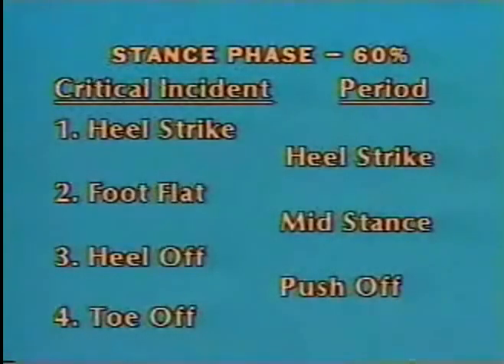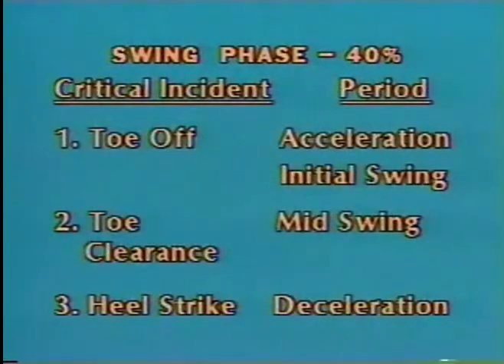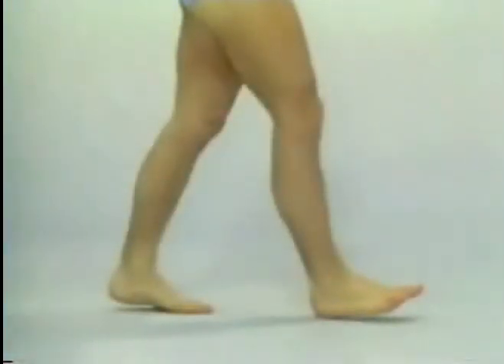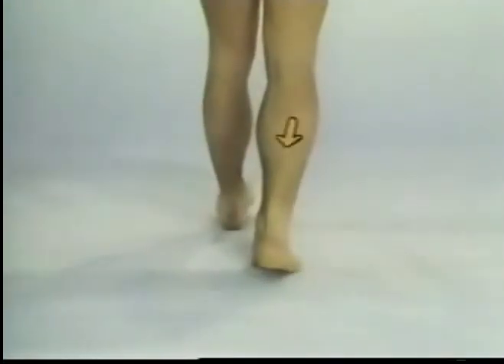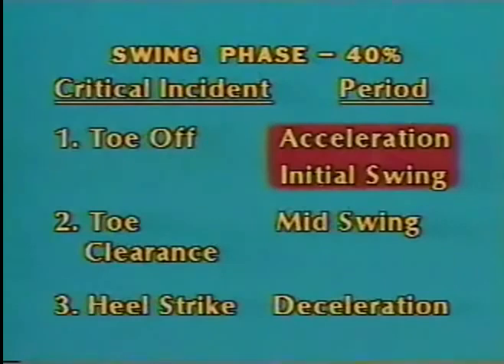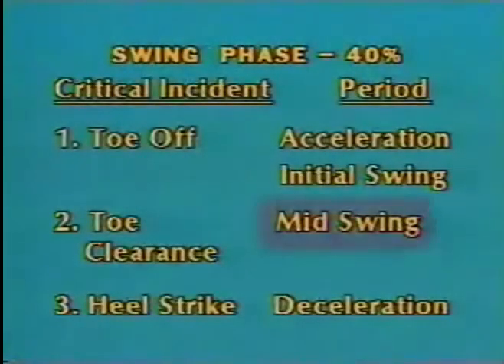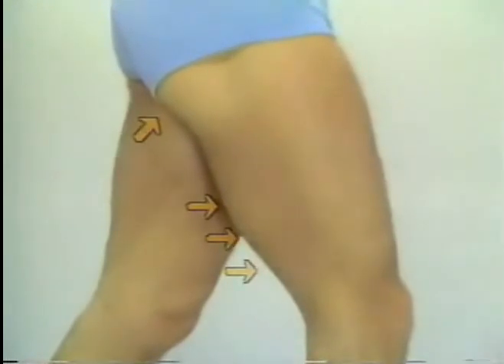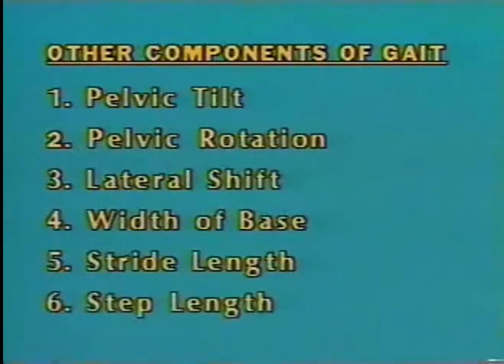1. Normal gait - AOS Normal & Abnormal Gaits